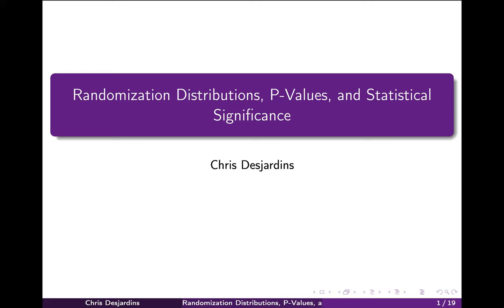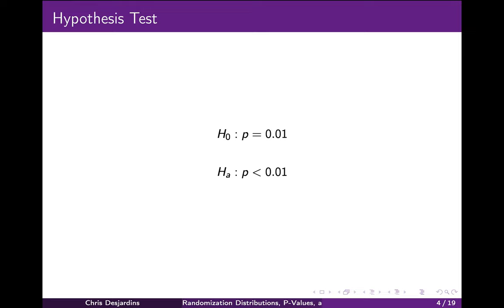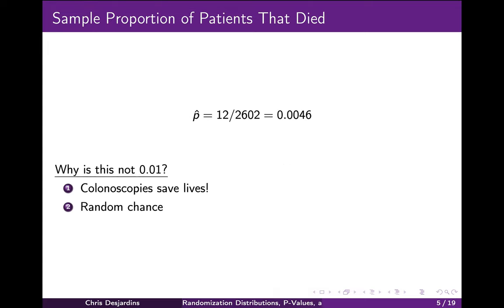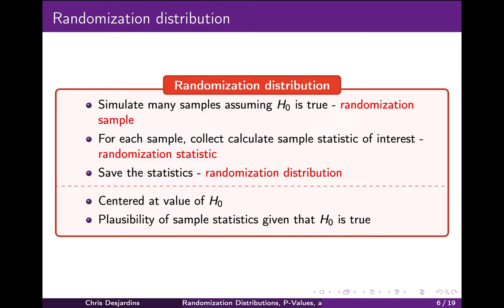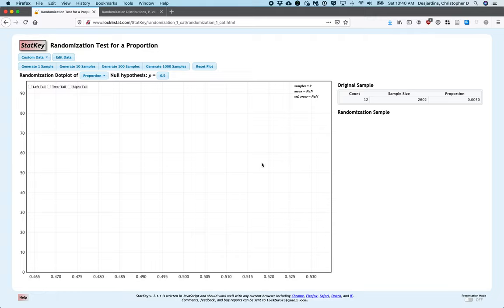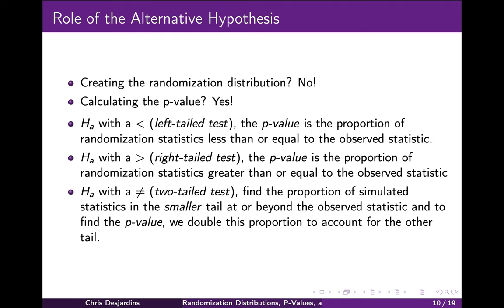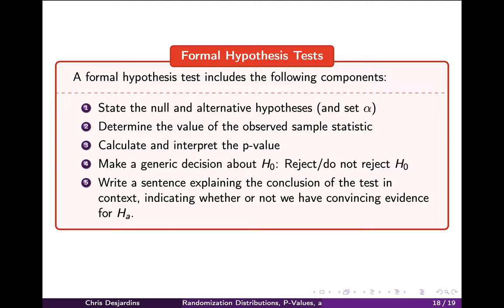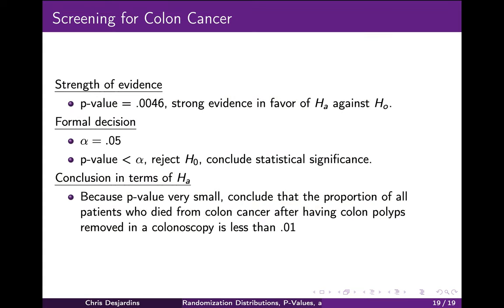Randomization distributions, p-values, and statistical signficance